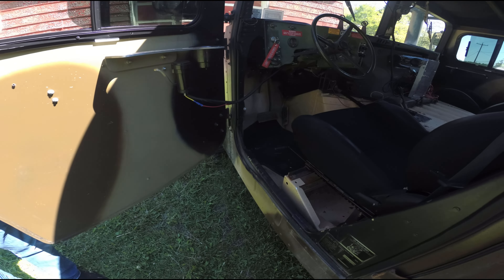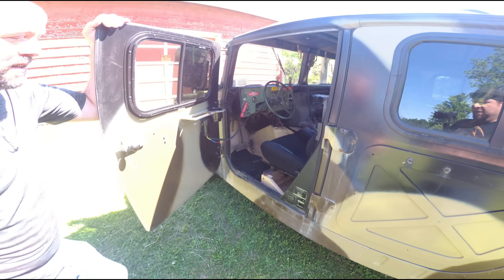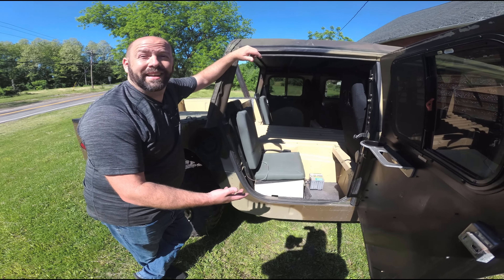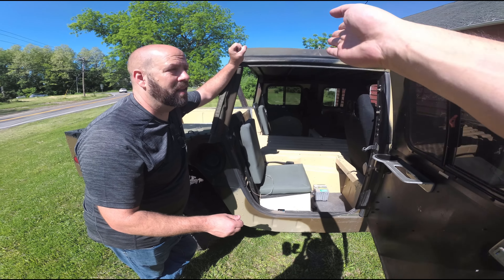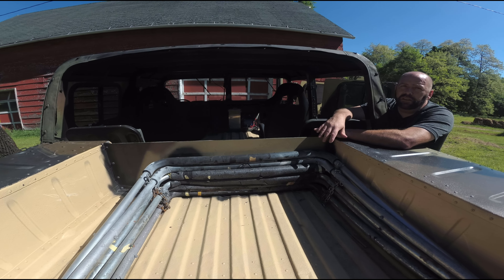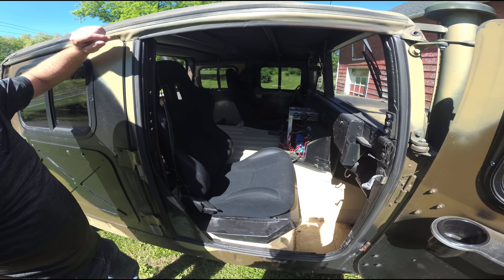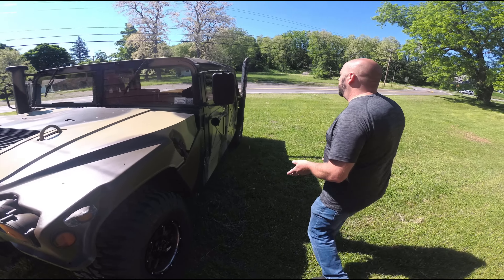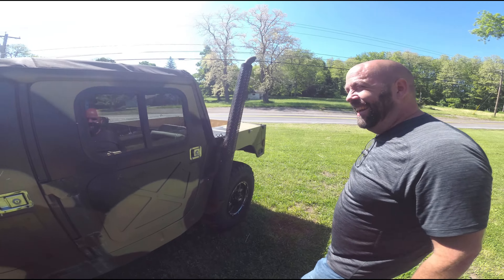Humvee New Seats Test Drive Hummer H1 Off Road Military Surplus Truck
Mike shows me the custom seats he installed in his Humvee as well as the new heater core setup. When then take the hummer for an on-road test drive. Crazy Hummer customizations and mods

00:00 - 01:11 Intro
01:11 - 03:30 New Seats
03:30 - 06:19 Daily Driving Thru the Winter
06:19 - 08:00 Wheels Tires and Miles Per Gallon
08:00 - 08:52 Air Horn
08:52 - 15:06 Test Drive
15:06 - 15:19 Outro